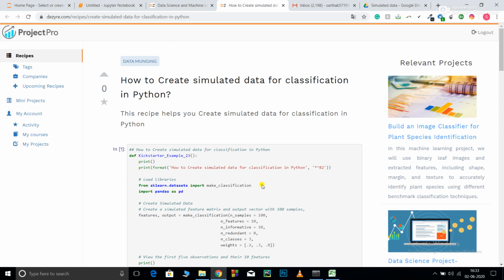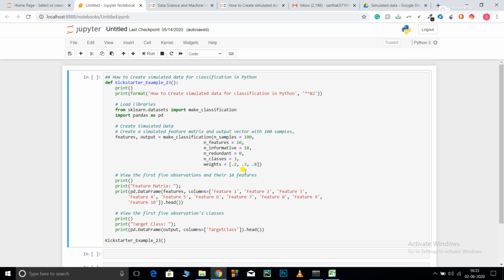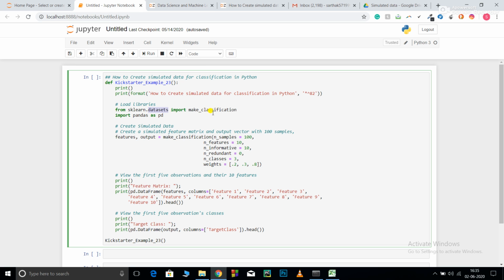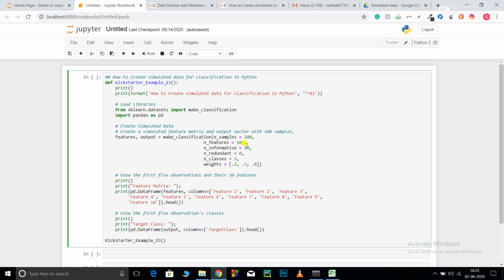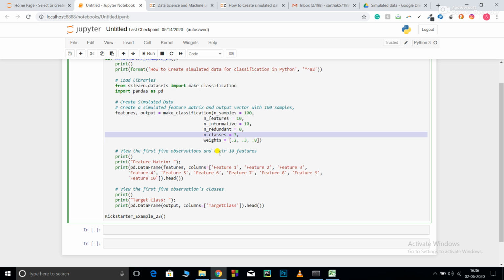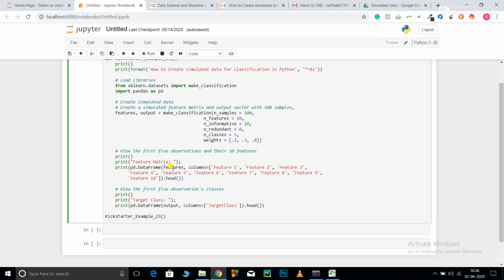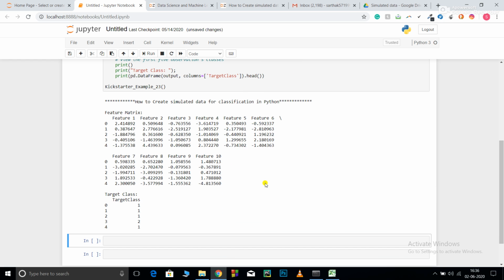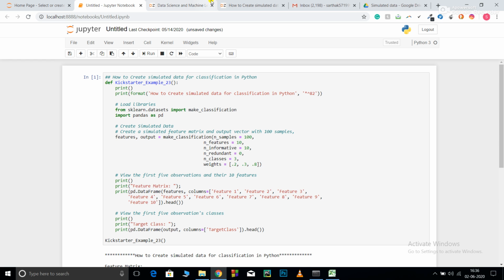Create simulated data for Classification in Python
You must be familiar with importing datasets and solving classification problems until now. But did you ever try building your own dataset? This video teaches you to create simulated data for Classification in Python.
We also have videos that explain simulating data for regression and clustering. You can find them on the link: